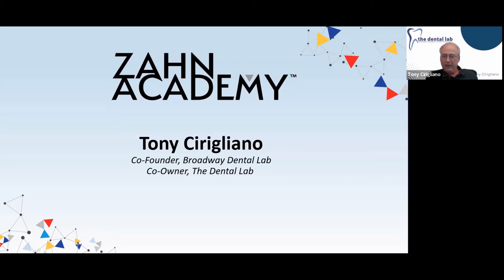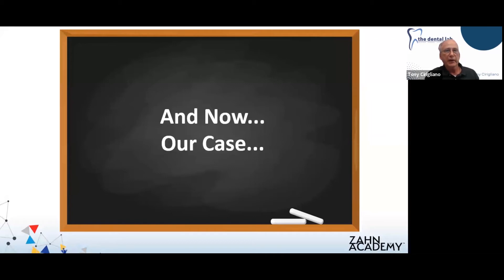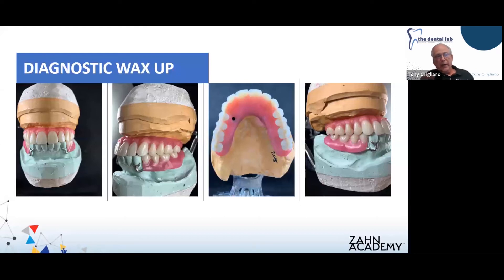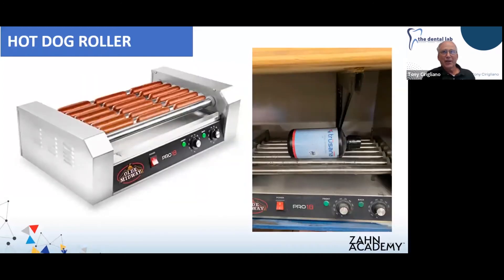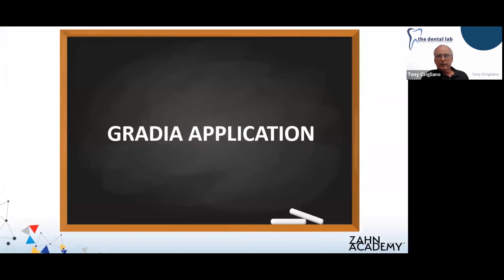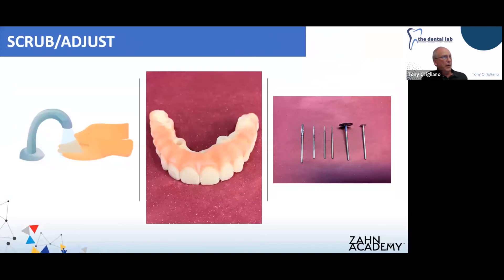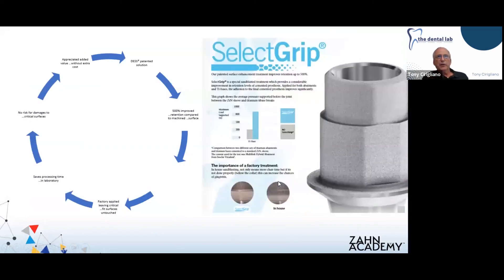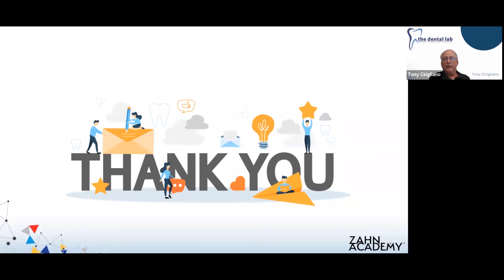On-Demand Webinar: Step-by-Step: How to Design and Manufacture Implant Supported Provisionals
Tony Cirigliano walks through designing and manufacturing screw-retained provisionals for edentulous patients. Walk away from this webinar with fresh ideas on how you can generate additional revenue streams using your current 3D printing setup in conjunction with DESS implant parts.